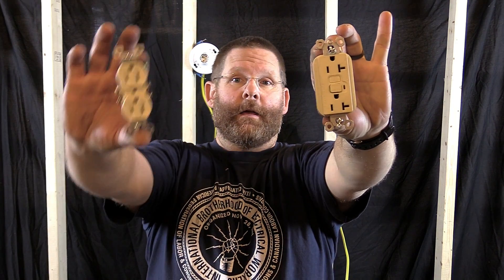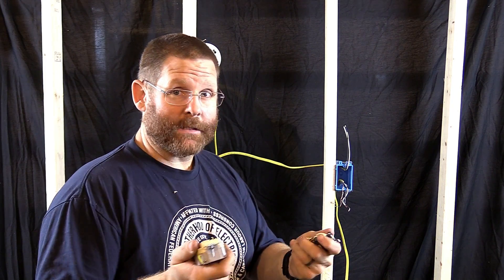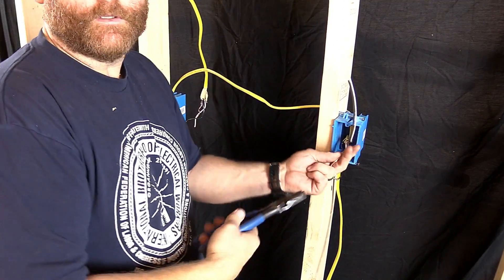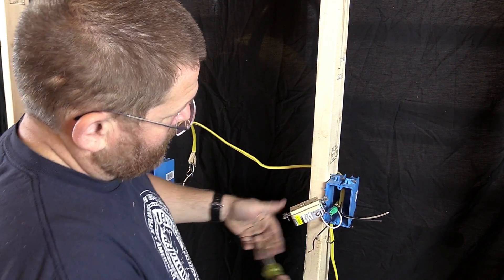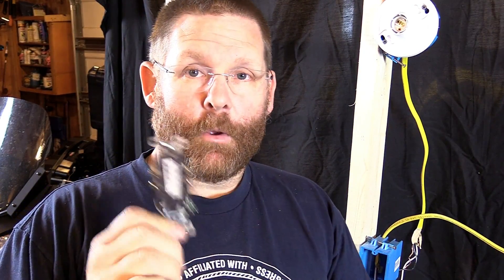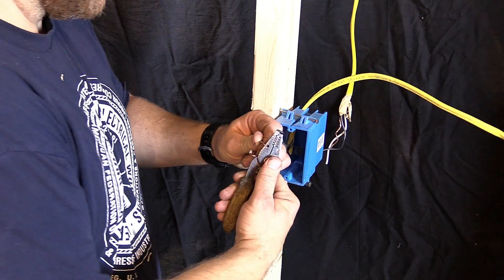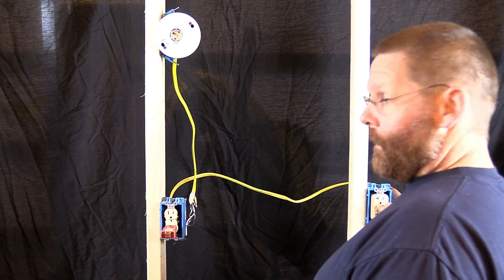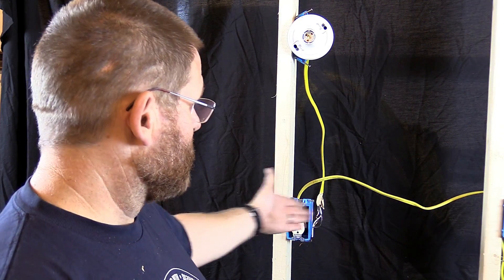How To Wire A GFCI And Receptacle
How To Wire A GFCI And Receptacle. In this video I will show you how to wire up a GFI and make a receptacle GFI protected. This will save you money and it so easy to do. I will list below the tools I used to an amazon link for easy ordering if you choose.

Klein Dual Wire Strippers
gardner bender circuit tester
Klein heavy duty screw driver
klein side cutters